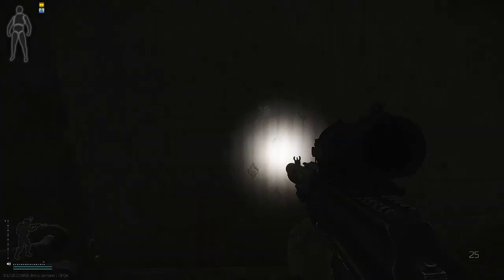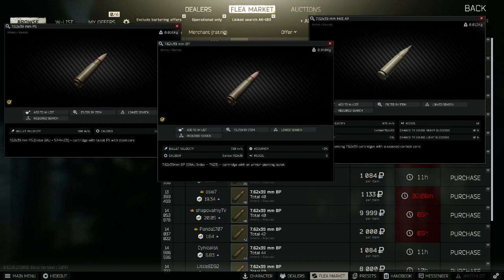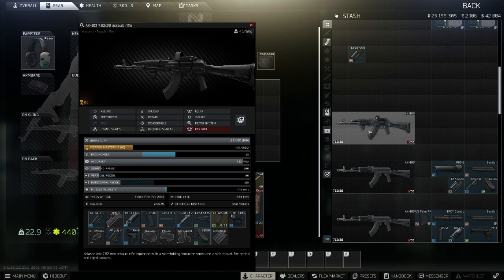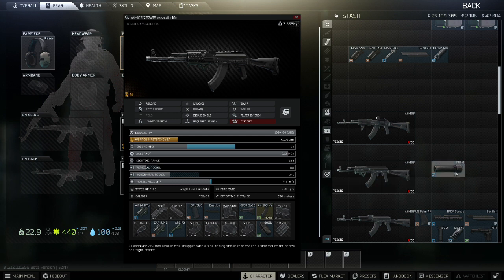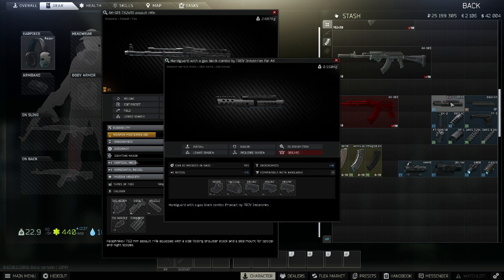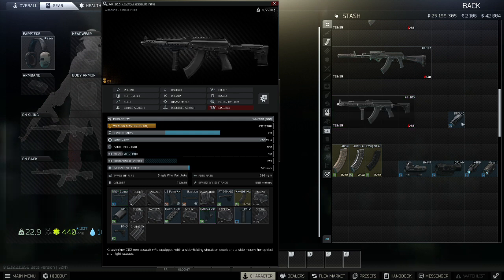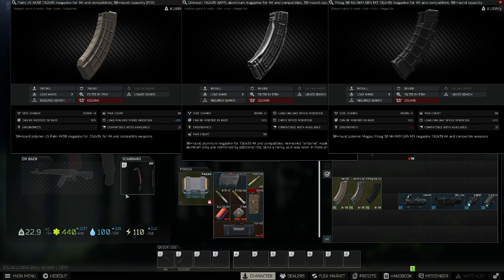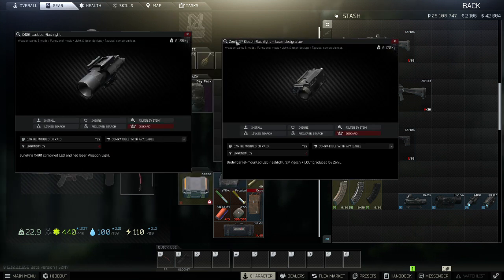Best Budget AK 103 Guide - Escape From Tarkov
In this guide I show you a budget build, a day to day questing build, and a meta build for the AK 103 assault rifle.

Please report any spam or hate speech